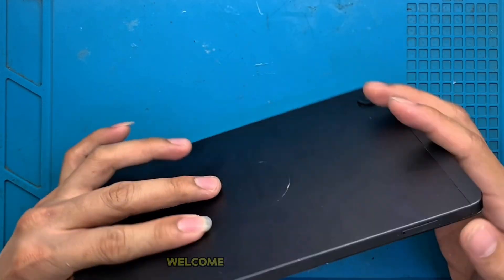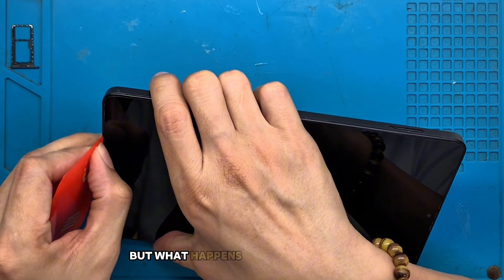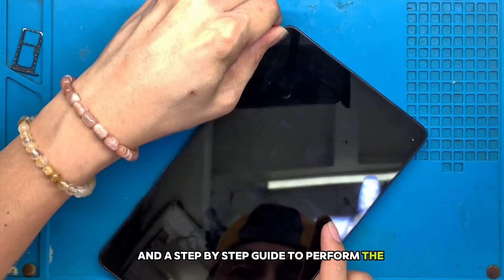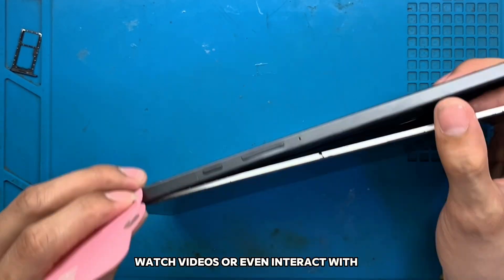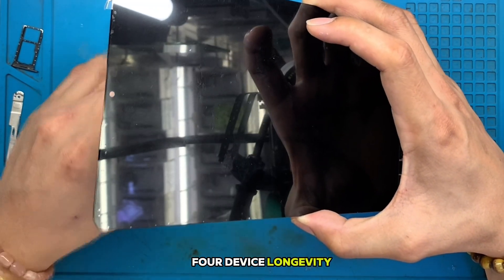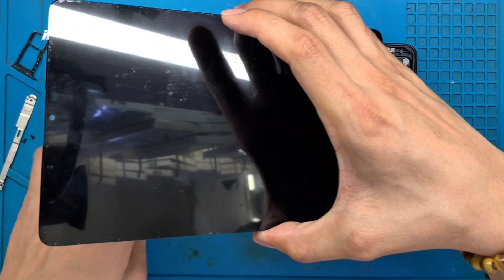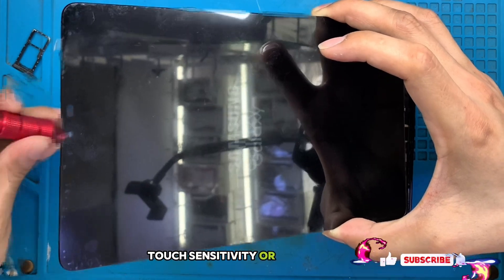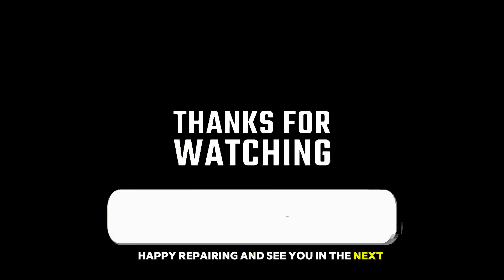Samsung TaB A9 LCD Replacement | How To Replaced LCD Samsung Tab A9? SM-X115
Welcome to our step-by-step guide on replacing the LCD screen of your Samsung Tab A9 (SM-X115). If your device has a cracked or malfunctioning display, follow along as we show you how to perform this repair safely and effectively!

In this video, we cover:
- The tools you'll need for the replacement.
- A detailed walkthrough of the disassembly process.
- Step-by-step instructions for installing the new LCD.
- Tips to ensure your repair goes smoothly.

🔧 **Tools Required:**
- Phillips screwdriver
- Plastic spudger
- Suction cup
- Tweezers

📌 **Important Notes:**
- Always power off your device before starting the repair.
- Ensure you work in a static-free environment to avoid damage to the components.

Feel free to customize the links and adjust any content to better fit your style!